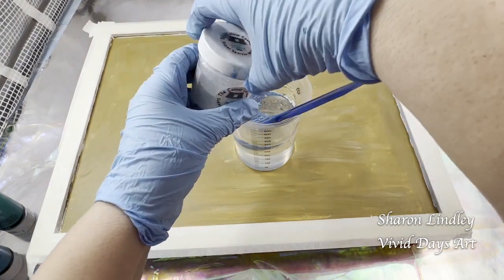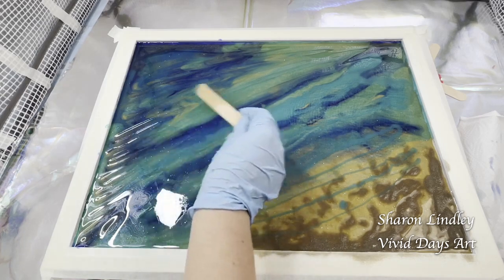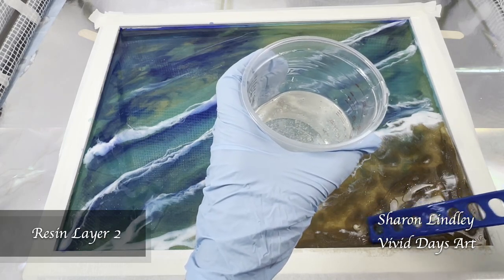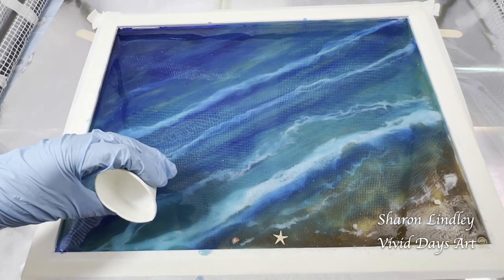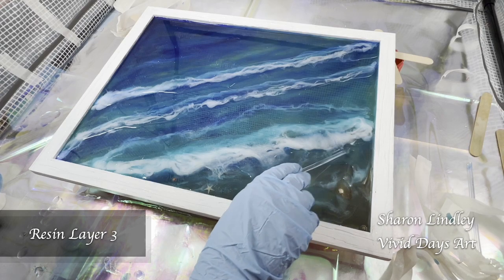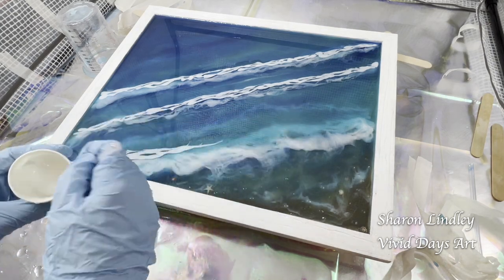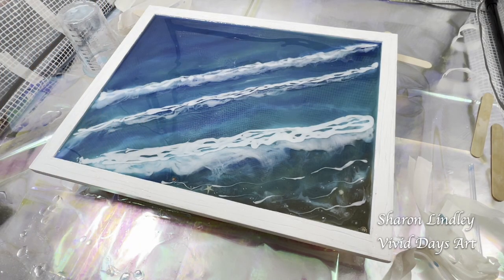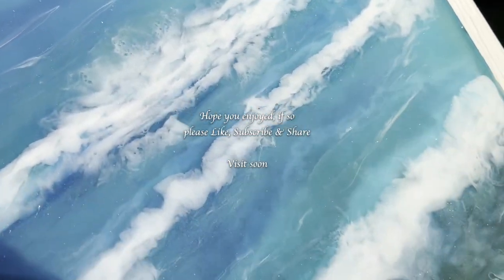Beginners Epoxy Resin Art Tutorial - Step by Step - How to create this slice of the Ocean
It's been a while but I am back creating and will be back up loading contact every week.  I will also be re launching my membership very soon.  Thank you for your support and understanding.

Revisiting one of my original Resin Ocean pieces as a Step by Step Tutorial. I absolutely love this piece and its depth. I hope you will enjoy creating your own piece.. If you do or you are inspired by my work remember to mention sharonlindleyinspiredme. I would absolutely love to see your work.

If you are already working with Resin and don't need a Tutorial watch my Timelapse

Let me know what you think, did you find this video useful?

Products Used:-
Resin 121 medium

Pebeo Acrylic Paint Blue Green
Pebeo Acrylic Paint Green Blue
Pebeo Acrylic Paint Turquoise
Pebeo Acrylic Cyan

White Acrylic Paint

Casting Craft White

Acrylic Brush Set
Disposable Paint Pallette

Full Face Respirator
Disposable Gloves
Alcohol wipes
Kitchen Towels
Cotton buds
Skin barrier Calamine Lotion
Grow Tunnel Green house (no's single ones so I would adapt)

Small Heat Gun
Heat Gun Resin (preferred one for me)
Spirit Level
Masking tape
Silicone cups
Recycled Plastic Cups
Silicone Stirring Sticks
Wooden Tongue Depressors
Drink Cocktail Sticks
Silicone Measuring jugs
Plastic Measuring Cups (2 to 1 measurements)